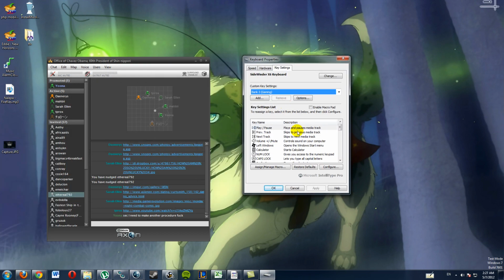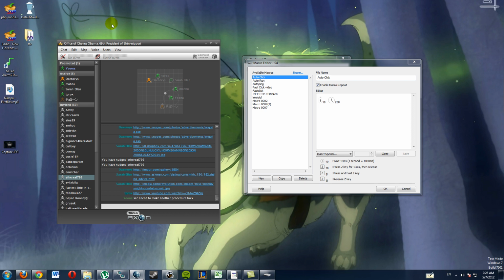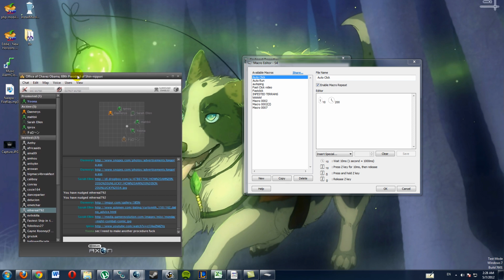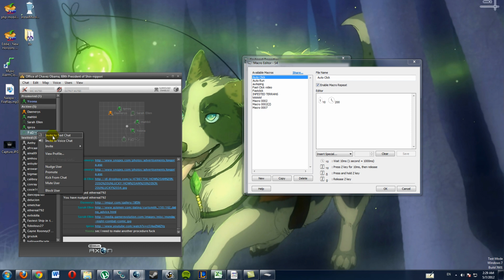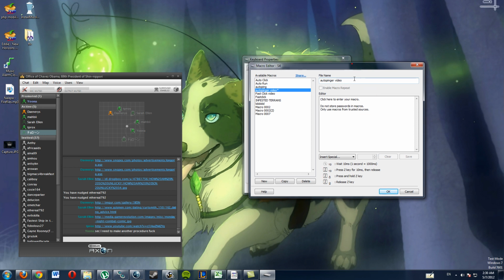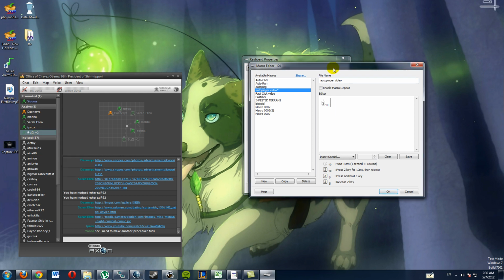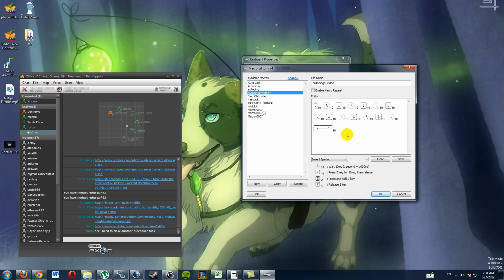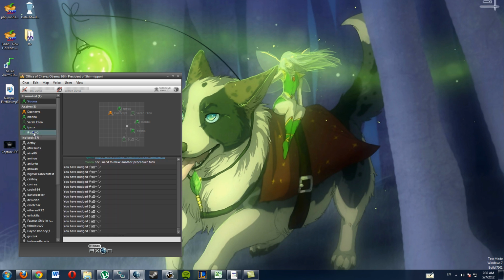How to use the Microsoft Keyboard Macro Software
** This video was made in 2012. I'm sure this software doesn't exist anymore. Dolby Axon for sure doesn't exist anymore, rest in peace...

I used the Sidewinder X6 but you should be able to use any Microsoft keyboard with macro keys. You should be able to follow these general steps to make macros for any piece of software.